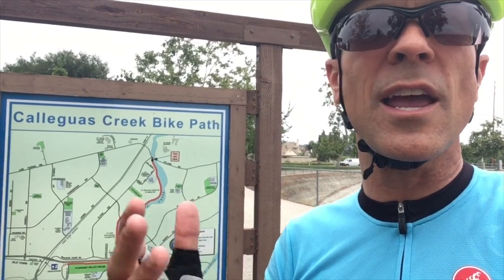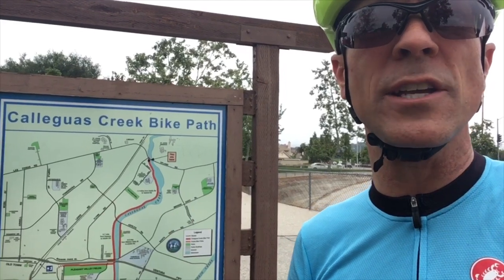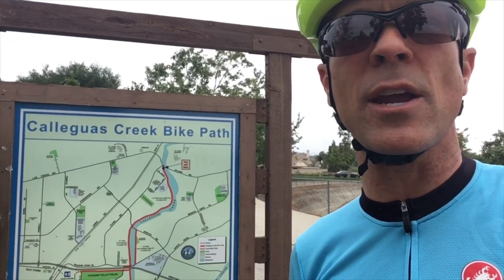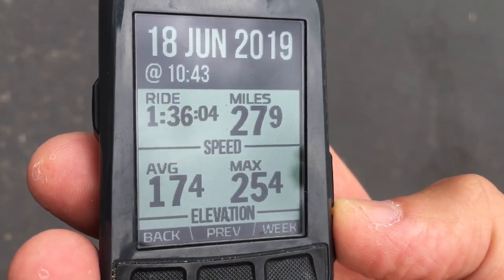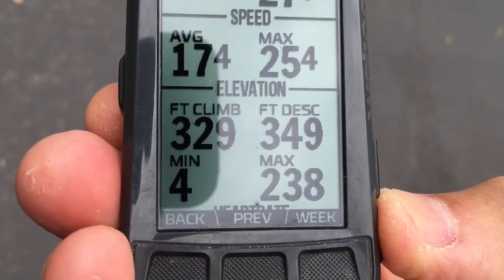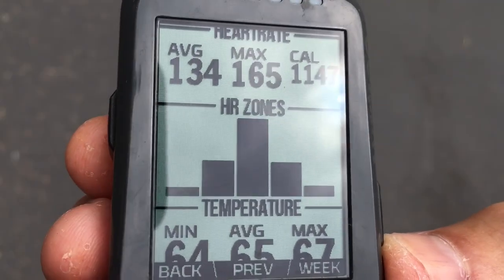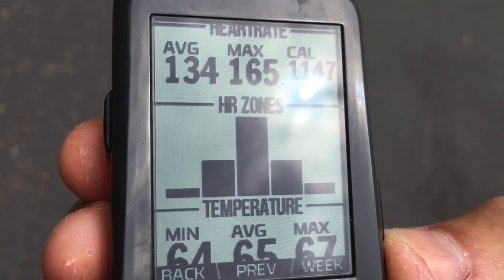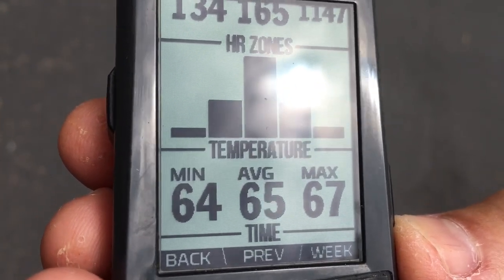Lactate Threshold Training for Cyclocross